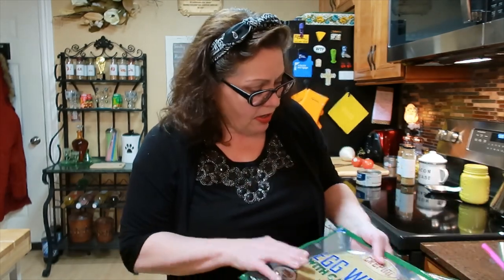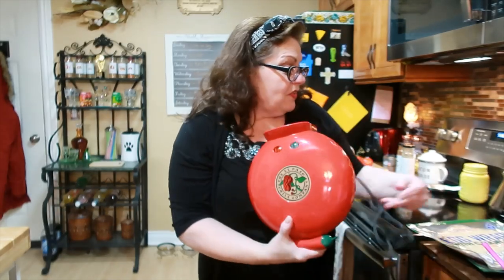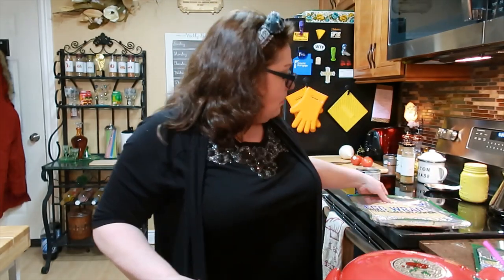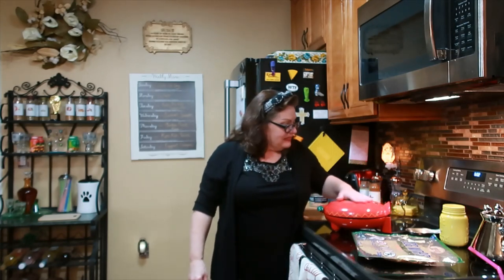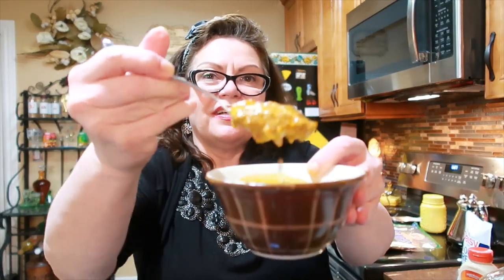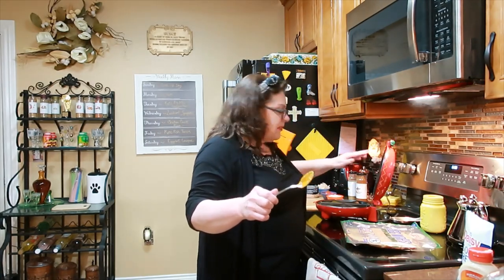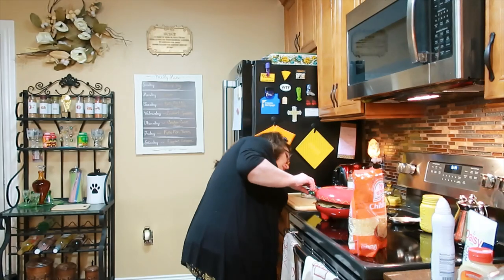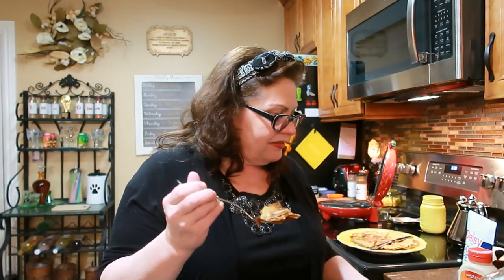Crepini Keto Quesadilla's